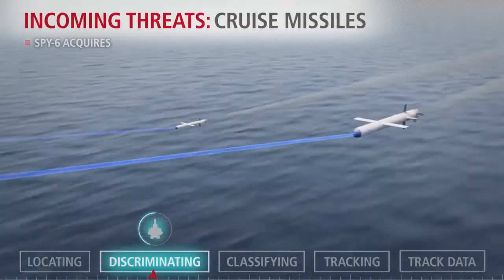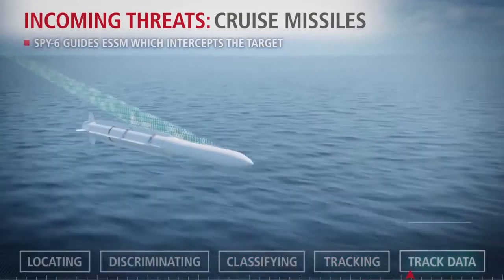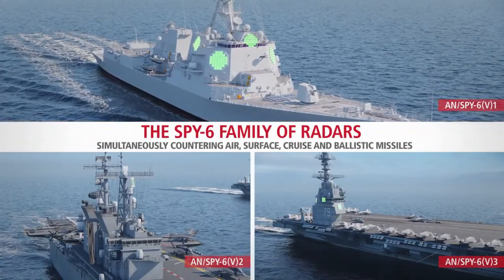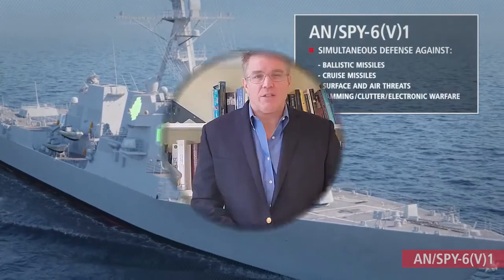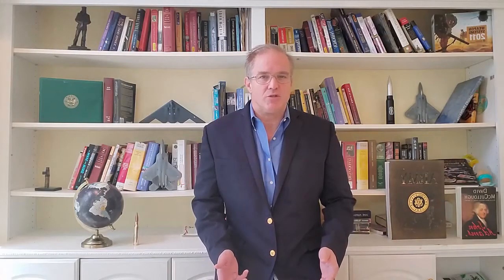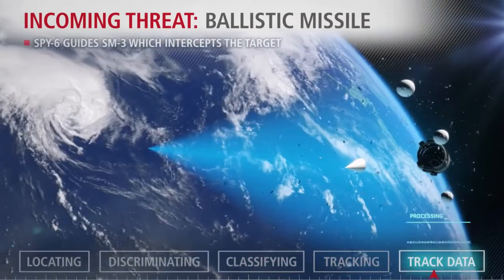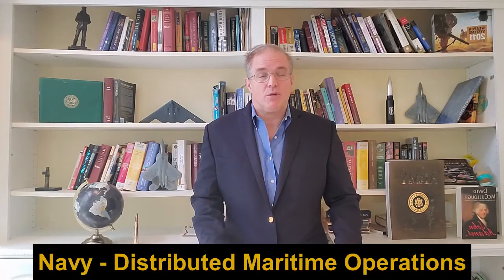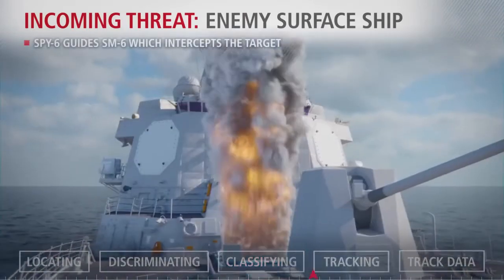The Navy is working on new radars called The Spy 6, 30 times more sensitive than existing radar.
The US Navy and Raytheon are working on a new family of radars that are already being integrated onto ships it's called the spy 6 and they are  30 times more sensitive than existing radar.

Kris Osborn, Warrior Maven - The Center for Military Modernization